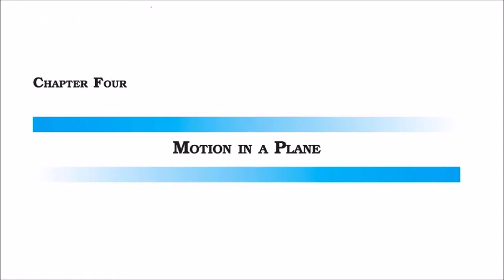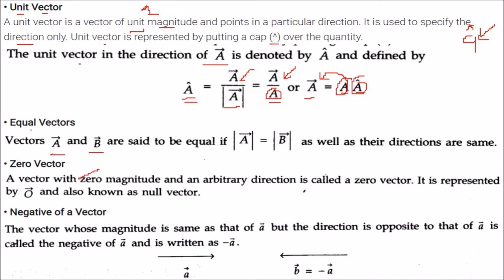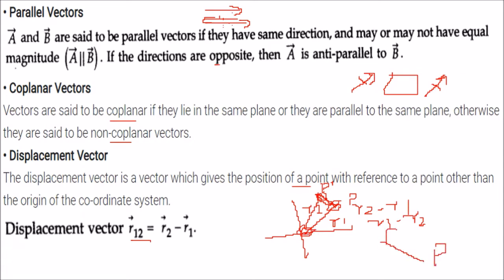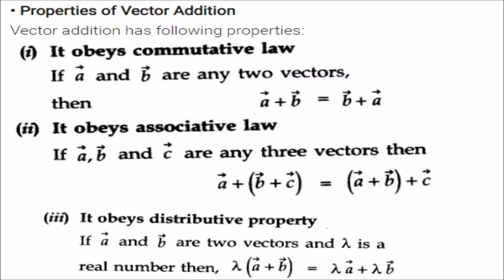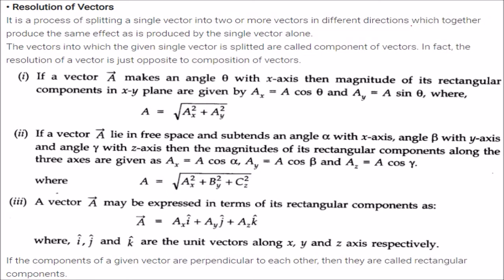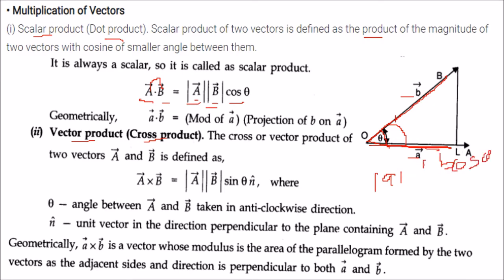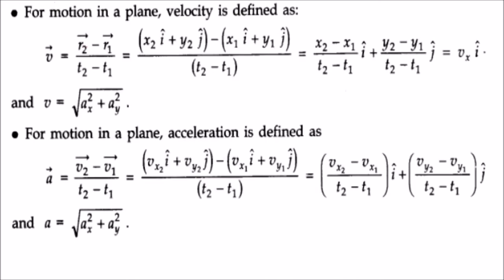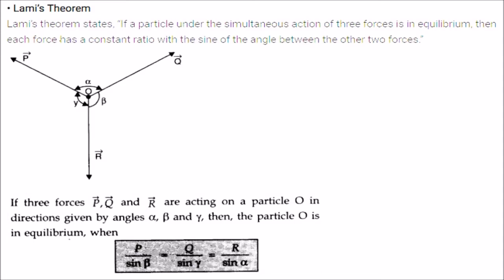Motion in a plane CLASS 11 PHYSICS NCERT CHAPTER 4